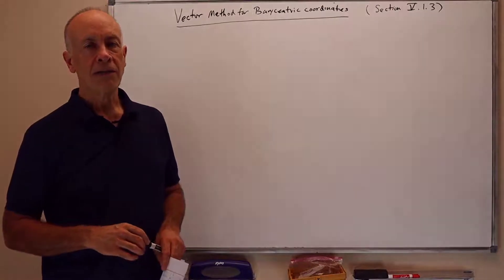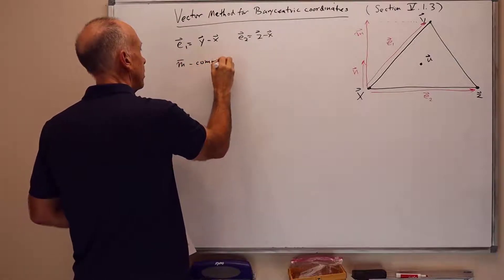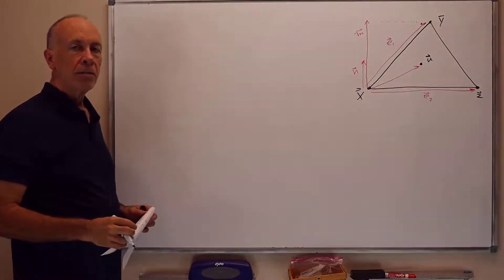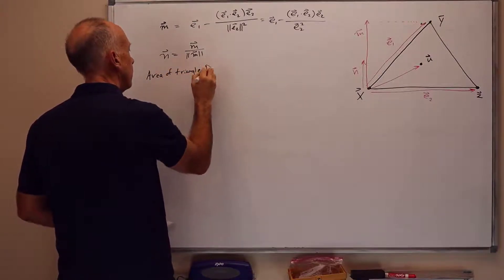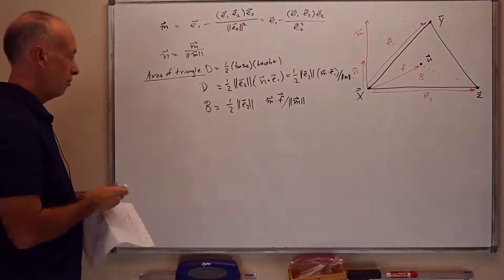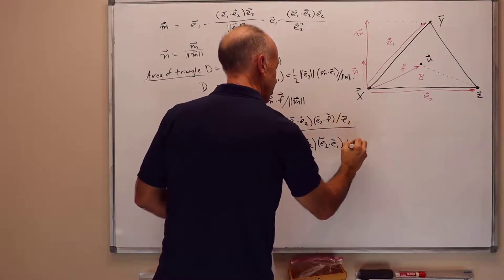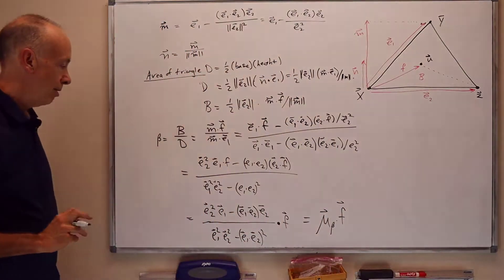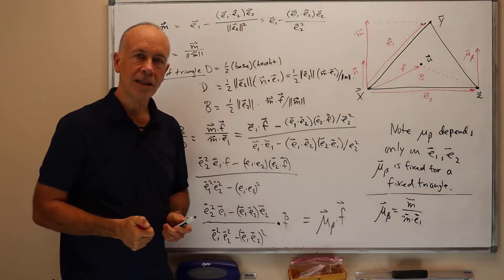08 05 Calculating Barycentric Coordinates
The Vector Method for Calculating Barycentric Coordinates